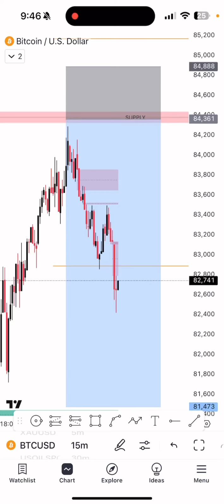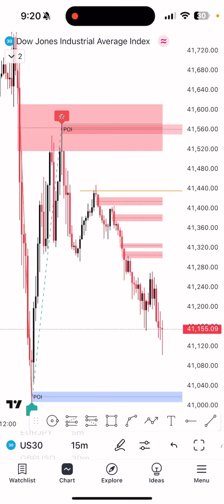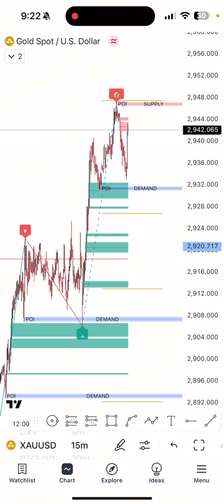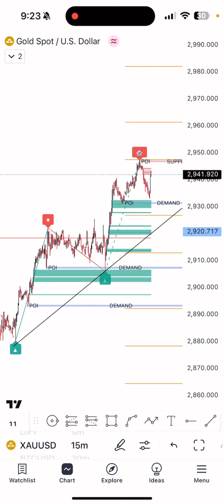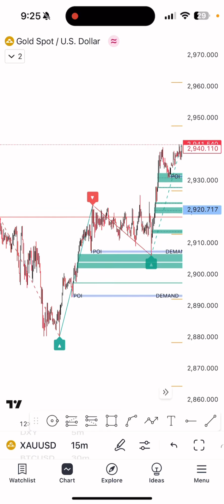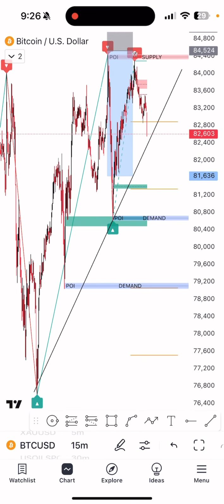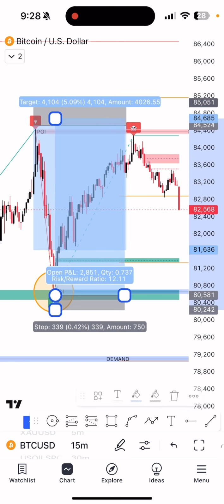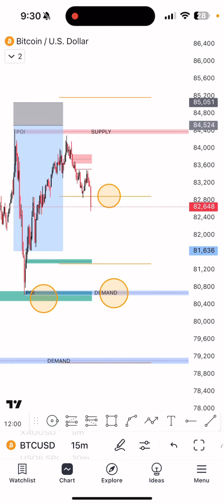SIMPLE FOREX TRADING STRATEGY | ZIGZAG & FVG | 98% WIN RATE